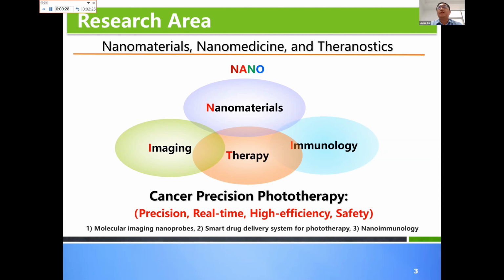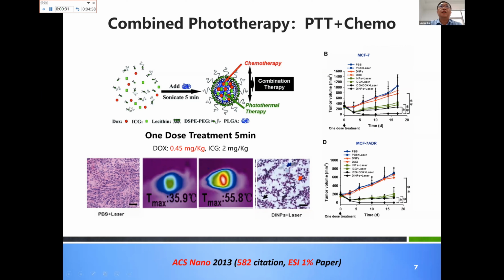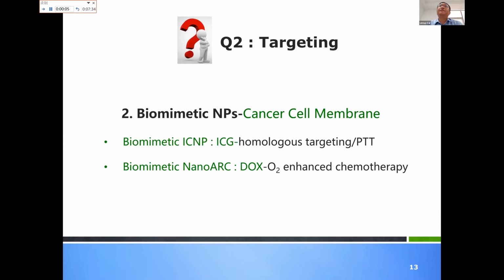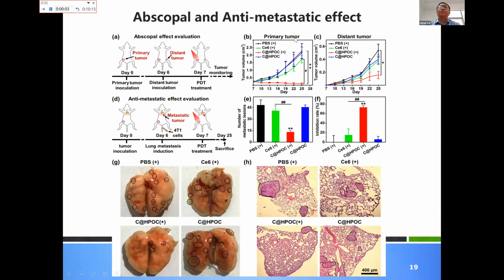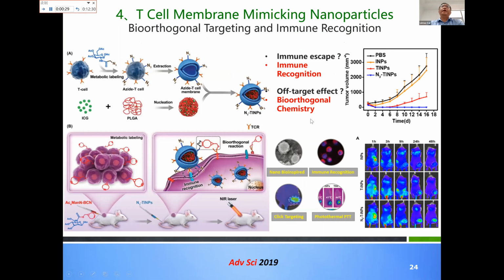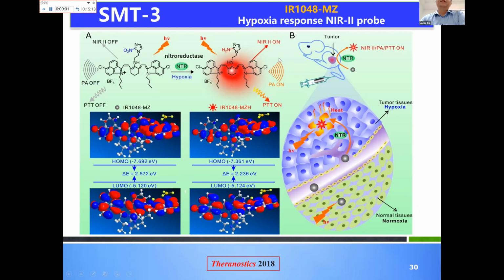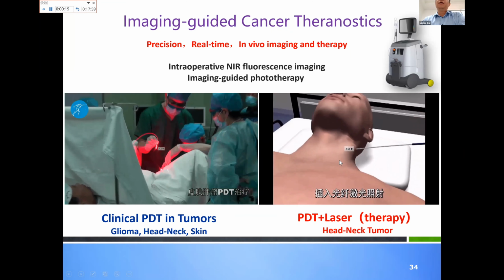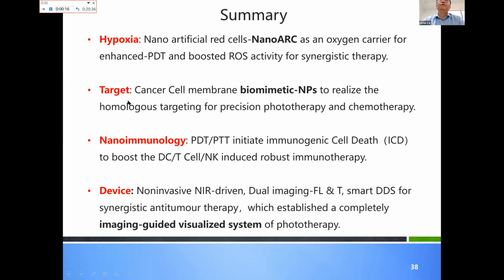Nanomaterials and Nanomedicine for Cancer Theranostics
Abstract: The precision nanomedicine significantly relies on the development of multifunctional nanomaterials to integrate cancer targeting, imaging, therapeutics and immune regulation. We report here near-infrared single molecular probe and nanoprobe for tumor microenvironment responsive multimodality imaging including in-situ click-labelling strategy, moreover, we intriguingly design oxygen nanocarriers and biomimetic drug delivery systems including a series of HSA/cancer cell/NK cell/T cell membrane-camouflaged nanoparticles, and realize cancer-targeting photo/sono-therapy including photodynamic therapy (PDT), photothermal therapy (PTT), and sonodynamic therapy (SDT). These multifunctional nanovectors show the great virtues in cancer homing and targeting, immune enhancement and regulation, and combination therapy. The resulted treatment will significantly suppress and even eradicate the cancer growth, inhibit the distance cancer and cancer metastasis. Such well-defined nanoparticles and nanorobots for smart drug delivery system would greatly improve the cancer-targeting theranostics with biodegradable control-releasing materials, precision drug delivery, real-time imaging in vivo, high-efficiency and safety therapy strategy.